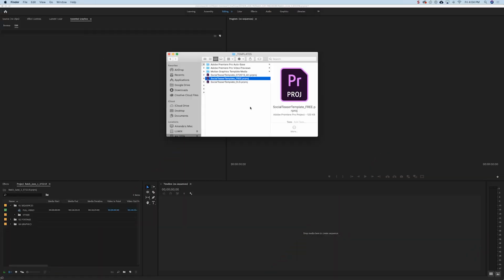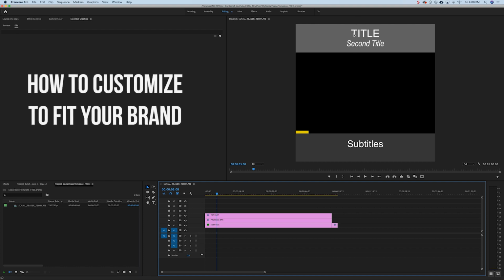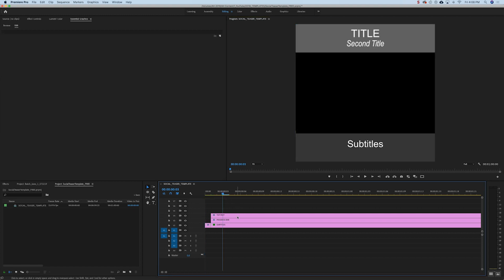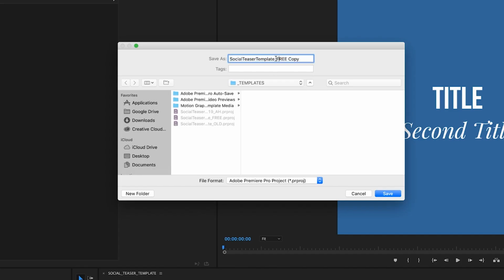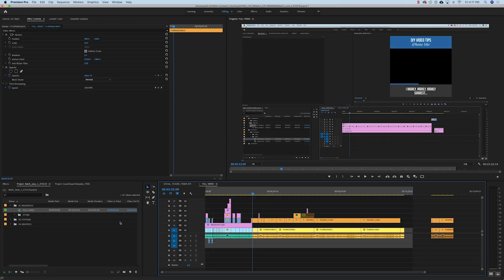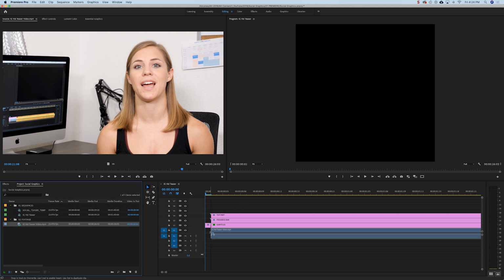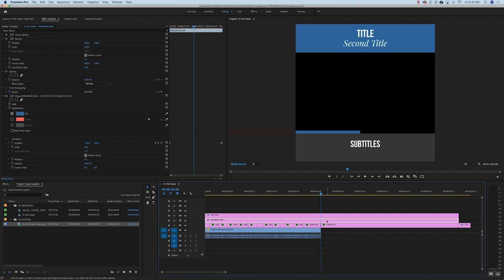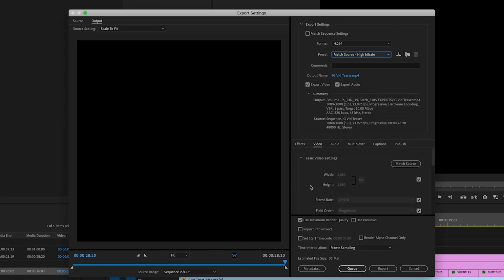High Converting Video Posts For Instagram | Instagram Video Template Premiere Pro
If you're looking for a high converting Instagram video template then LOOK NO FURTHER! These videos convert like gang busters. Gary Vee developed this style, which includes a title at the top of the video, the video in the middle and subtitles at the bottom, as well as a progress bar that shows how much of the video is remaining.

I developed this Instagram video template in Premiere Pro for my own use and am now sharing it with you!

You can download the template to use below. Just be sure to update your colors and fonts to match your branding. In order to learn how to use the template, watch the video to see how it was created from scratch and you'll understand.

This style has proven to be the best converting Instagram video for me personally and I think you'll find it to be the same for you!

RECOMMENDED ALTERNATIVES FOR DIY-ERS:

Affordable High Quality Camera
Body Only
Memory Card
Affordable Vlog Mic
Affordable Lights
Affordable Handheld Microphone
Affordable Tripod
One Step Up Tripod

FREE RESOURCES FOR ENTREPRENEURS:

Eliminate the guesswork. Learn which videos to create to clarify your offer, make a sale and/or build rapport! Follow this content strategy roadmap and start making ROI with your video marketing strategy.

Prime your mind to understand the world of video so you can create an amazing one for your business. Use this internal training I created for my clients to help write your brand video script and plan your shoot.

Shoot Video With Your iPhone!
Discover the exact gear you need to maximize the full potential of your iPhone's video capabilities.

Implement these to edit extremely fast! It took me years to discover some of these and they make a MASSIVE difference in the amount of time it takes to edit.

Don't make the same mistakes so many before have made... Discover top lessons learned after creating 300+ business videos.

Download the resources I use to rank on the first page of YouTube, even as a small creator.